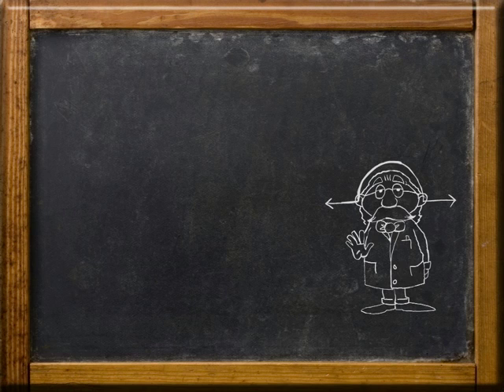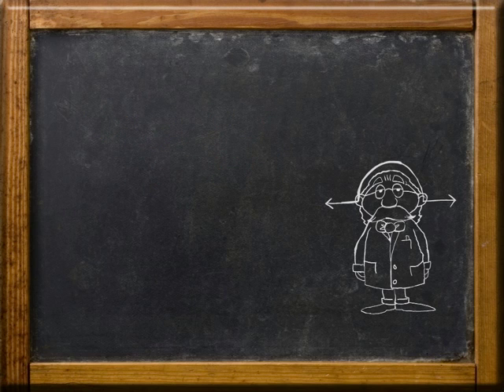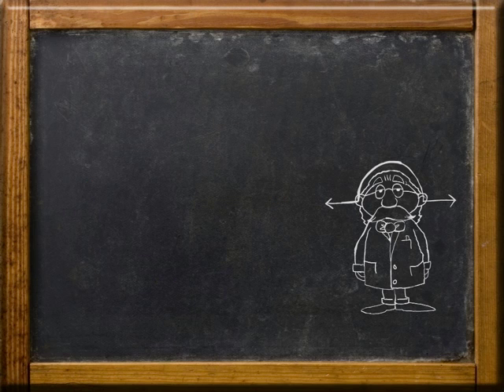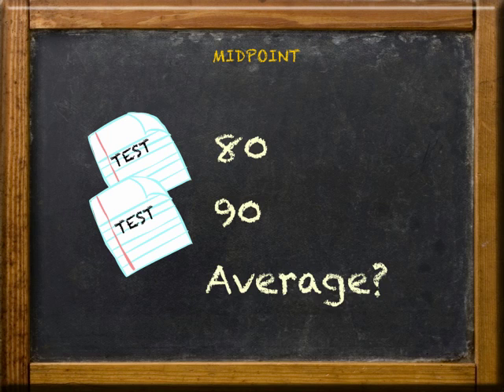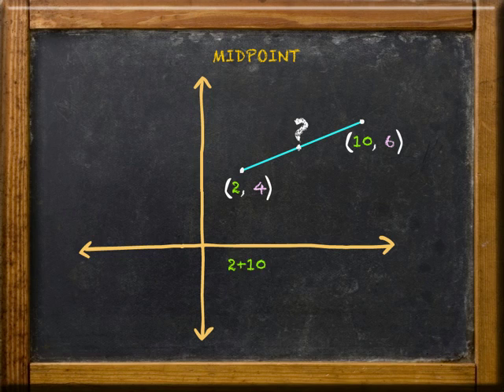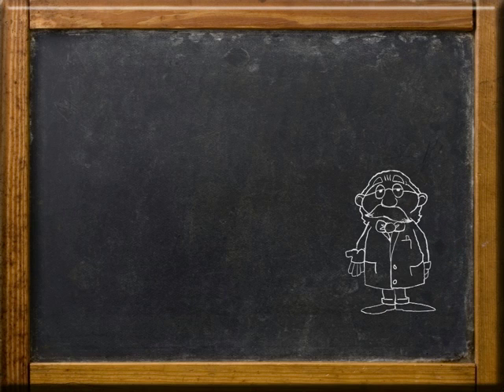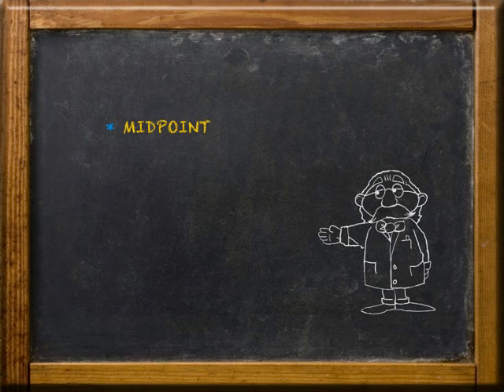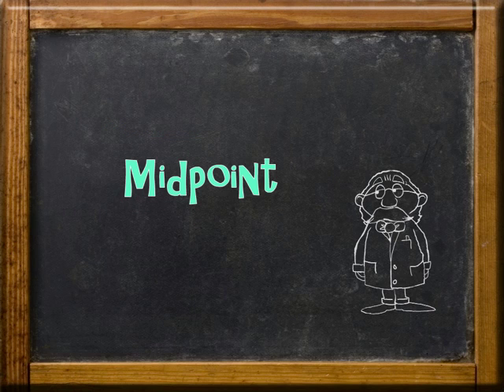Coordinate Geometry - Finding the Midpoint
Finding the Midpoint using coordinate geometry, x and y endpoints and averages.